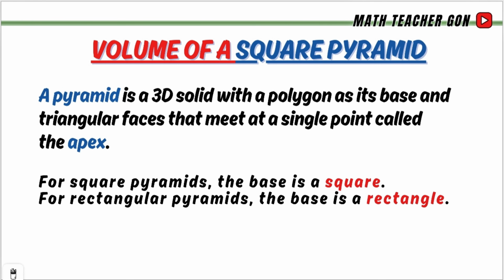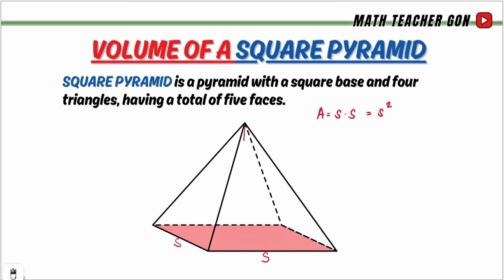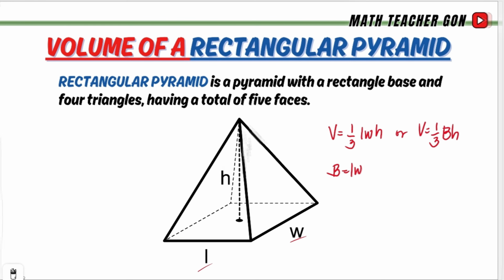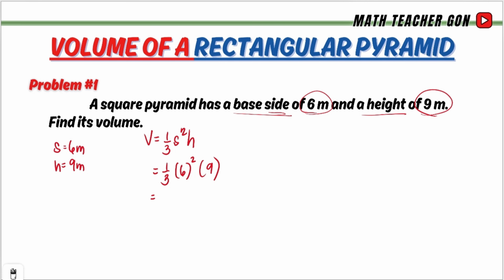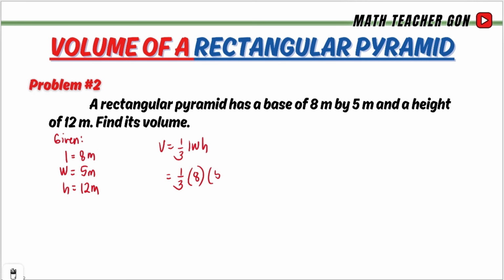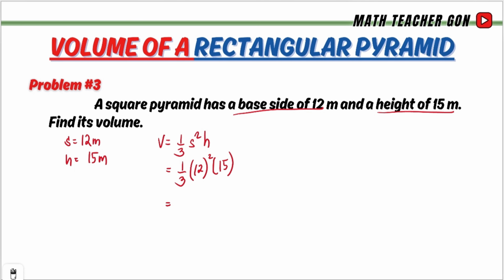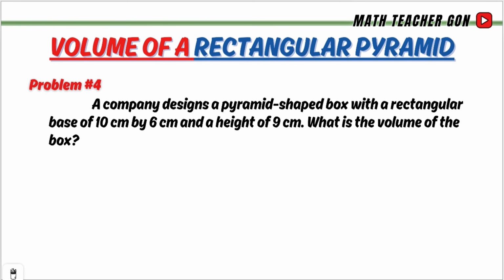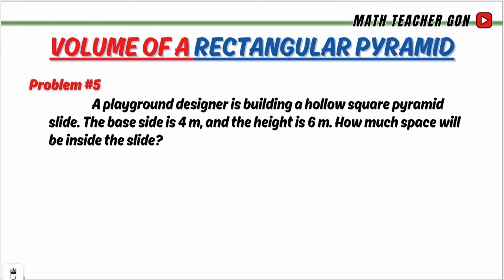Volume of Square and Rectangular Pyramid - Math 7 - Second Quarter - Matatag Curriculum